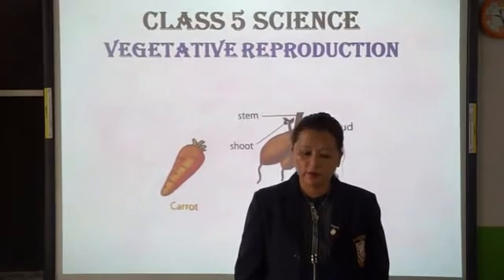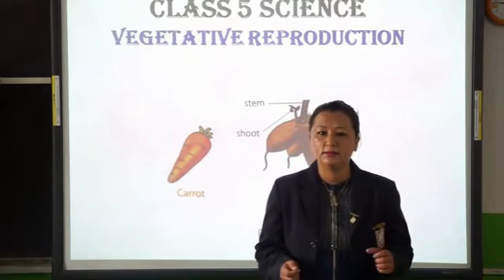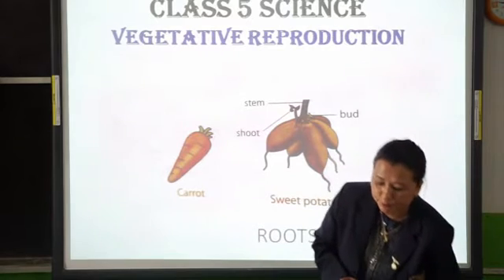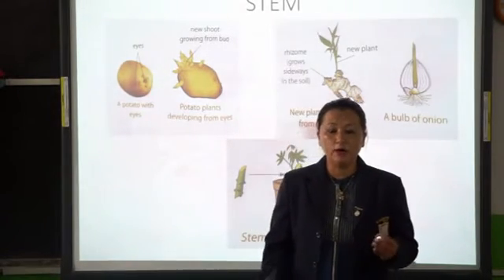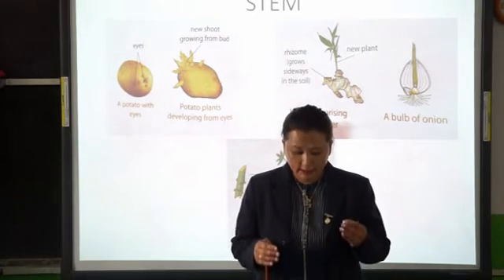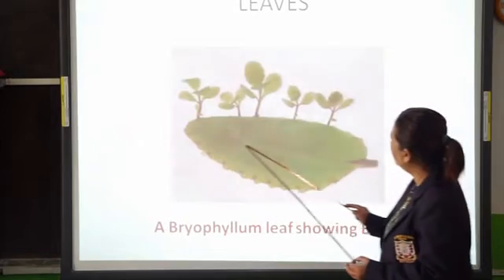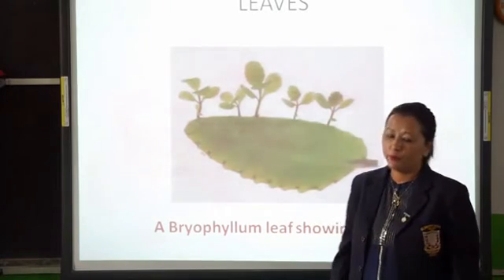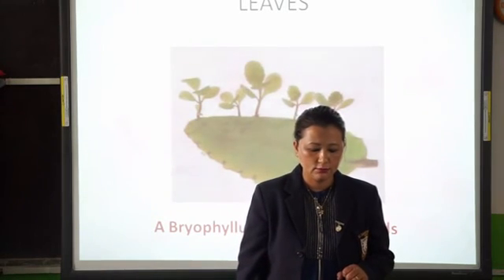Class 5 Science Topic::--Vegetative Reproduction